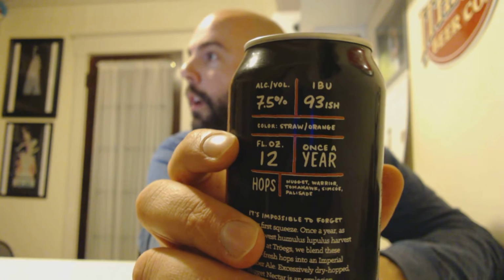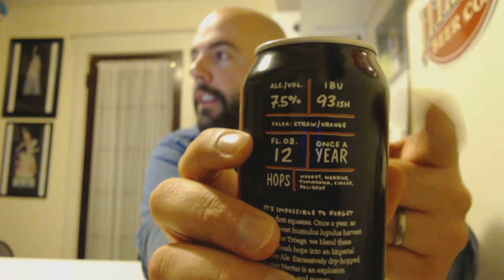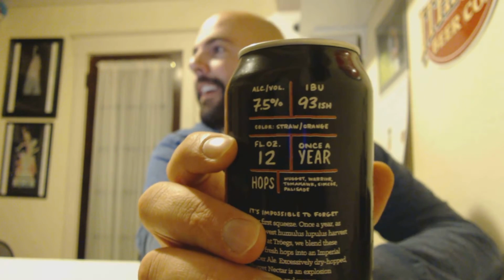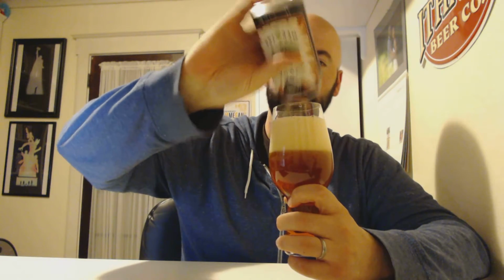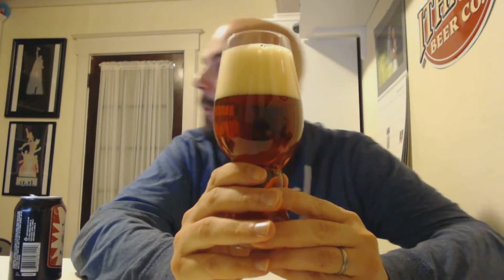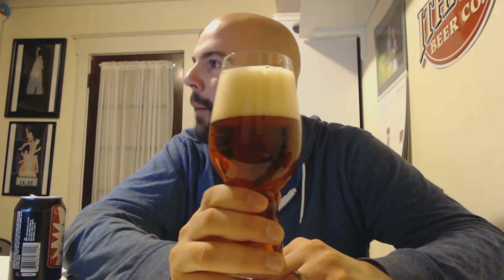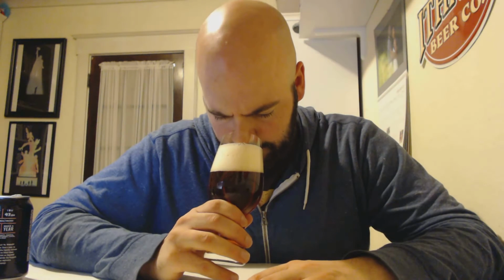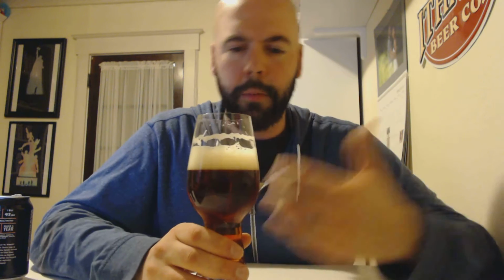Troegs Nugget Nectar 2017 #3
A favorite annual beer of mine.  Sometimes I want some pine needles and mango!  And where I say "aromas" instead of "flavors"...there's a learning curve!